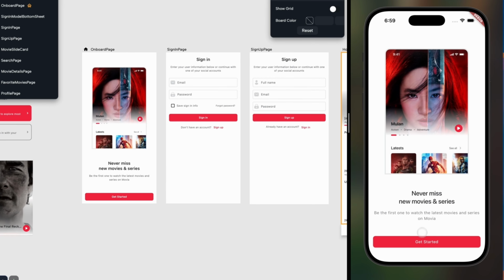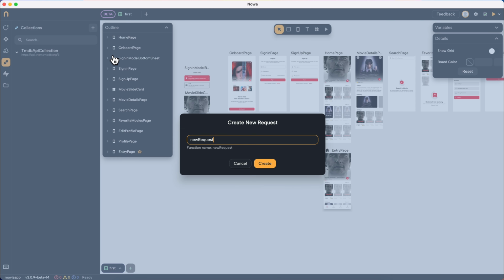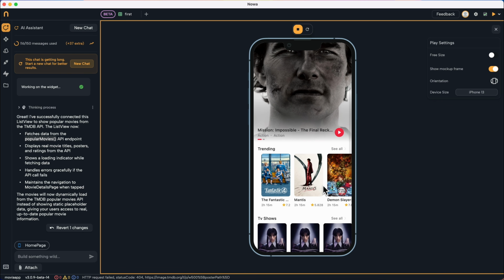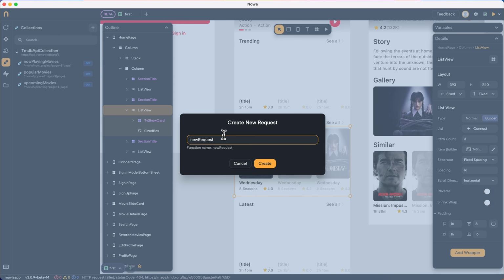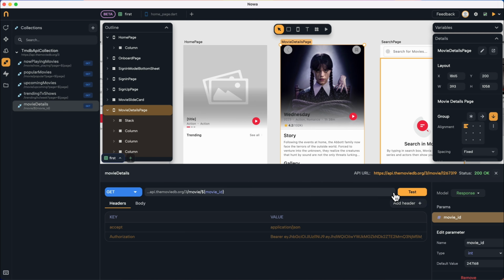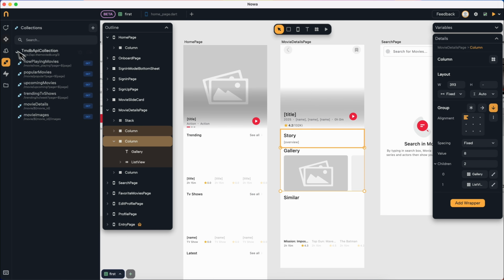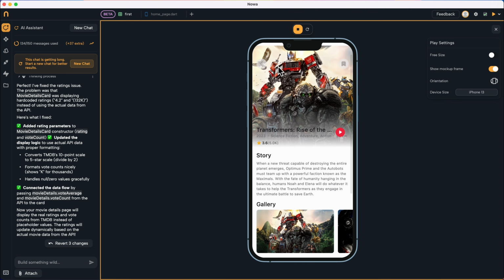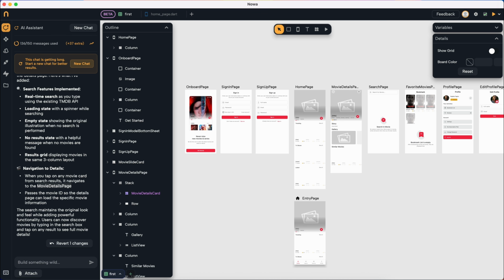Getting Data From API with AI - Build Full Movie App with Nowa (Part 1)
Welcome to the Part 1 of our build a full app with Nowa, I’ll show you how to build a complete Movie App using Nowa.

We’ll see how easy it is to fetch data from an API, getting movie details, film images, and even similar movie recommendations.

For this demo, we’ll use The Movie Database

0:00 Intro
1:00 Get Started
1:39 API Initial Setup
2:49 Get Now Playing from API
3:11 Add custom perimeter to API request
3:37 Create Model
4:02 Shows API data to UI with AI
4:41 Get Popular movies
6:02 Get Upcoming Movies
7:16 Undo AI Changes
8:29 Get Tv Shows
10:44 Get Movie Details
17:51 Movie Search